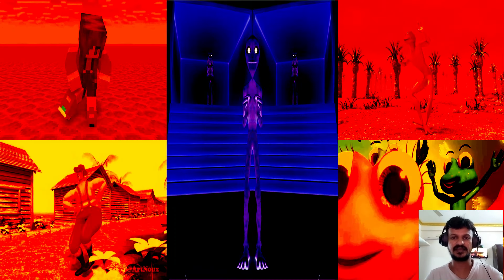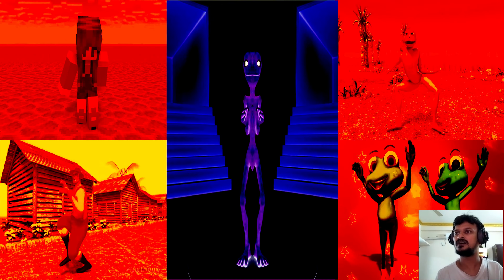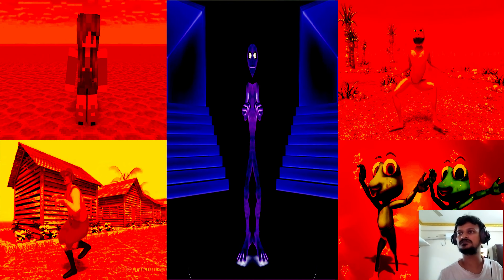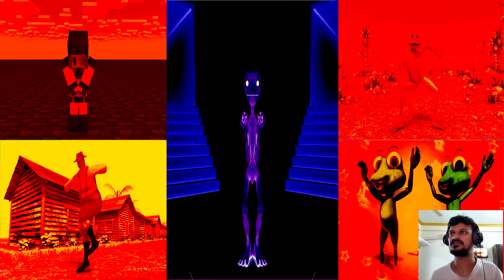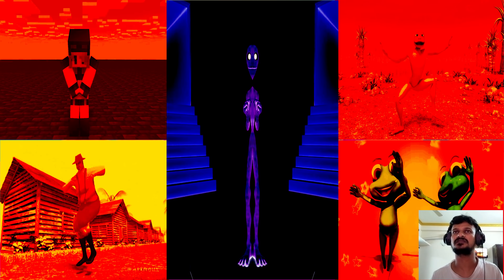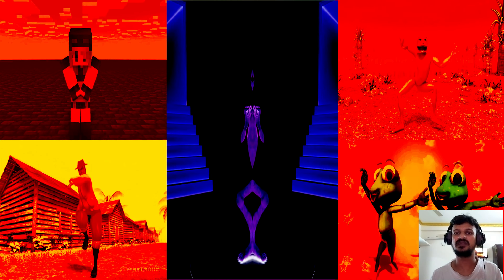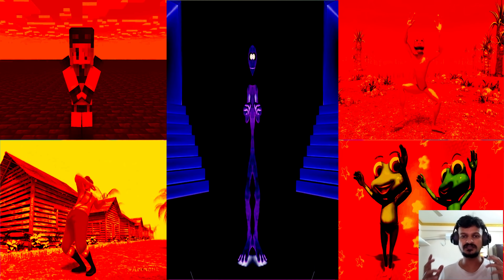Patila Vs Bad Santa Vs Me Kemeste Vs Mine Craft Vs Sapito Baila 5 Fire Effect dance Challenge Part 1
Patila Vs Dame La Gomitha Vs Me Kemeste Vs Chocobodi Vs Crazy Frog 5 Effect dance Challenge Part 1 My analytics

 @I.R. ANIMATION   @Gummy Memes   @Mister Hamster  @Maze Master   @Cam Casey